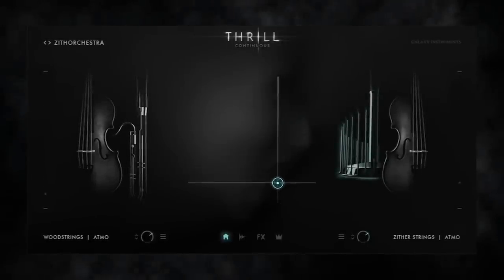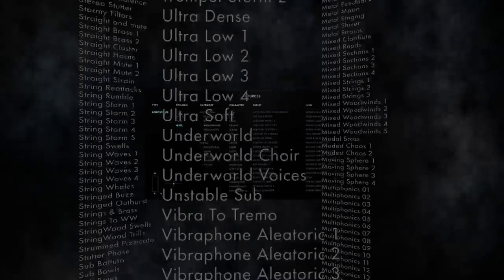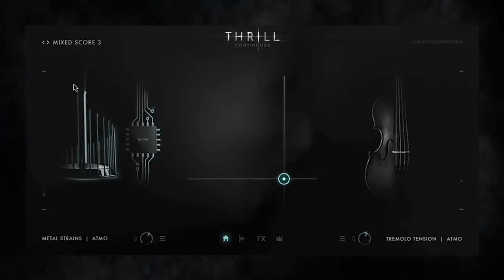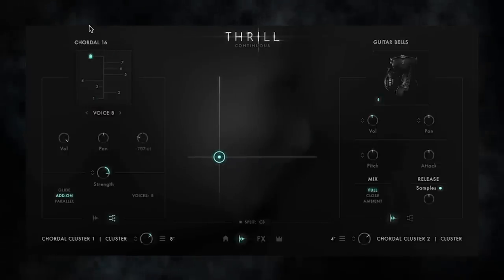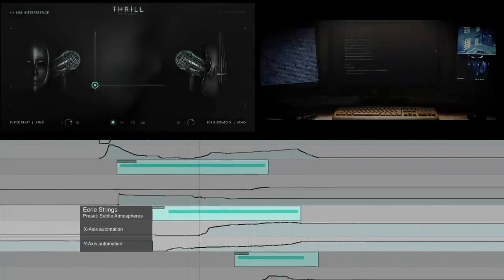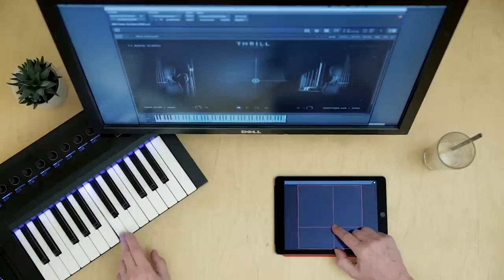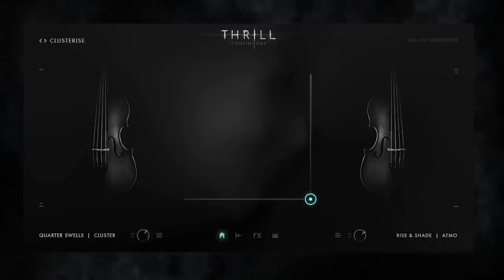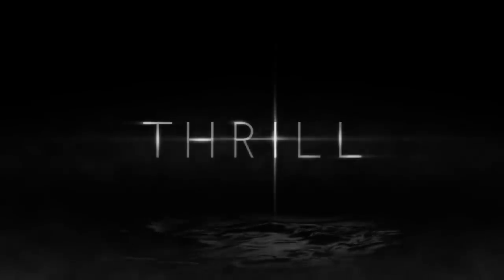THRILL Walkthrough | Native Instruments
THRILL is an inspiring performance instrument for playing spine-chilling atmospheres, clusters, and hybrid textures, in real time.
In this video, creator Uli Baronowsky, of Galaxy Instruments, gives an in-depth walkthrough, showing how THRILL can be used to intuitively score soundtracks, games, and more.